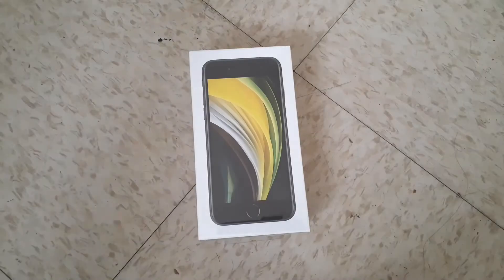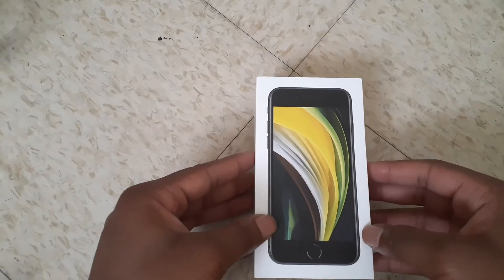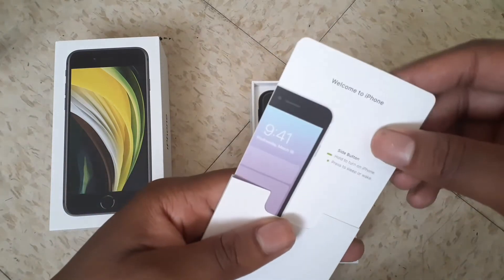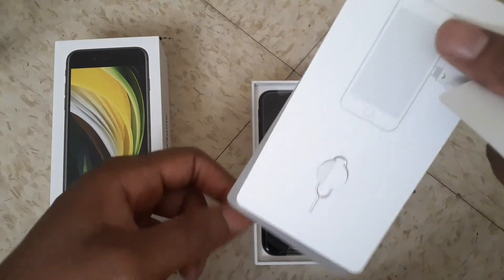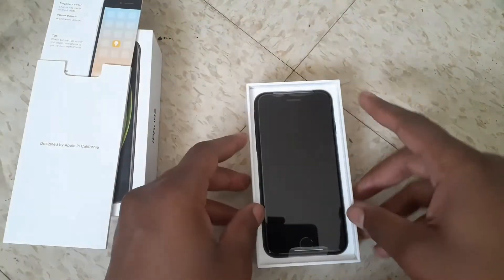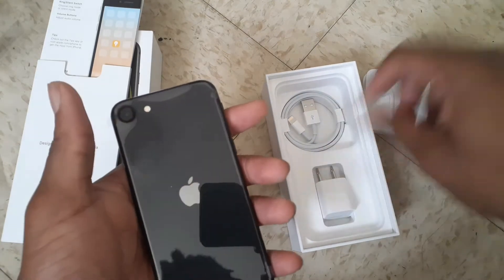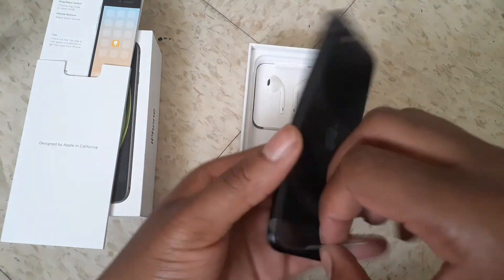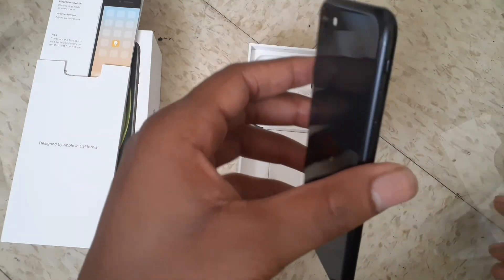UNBOXING BRAND NEW IPHONE SE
I see a vlog channel in the future